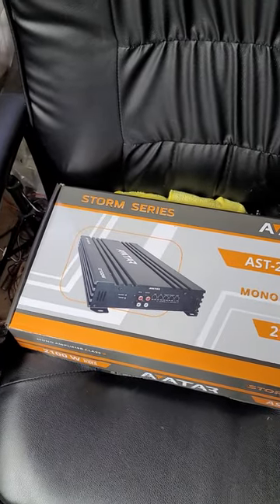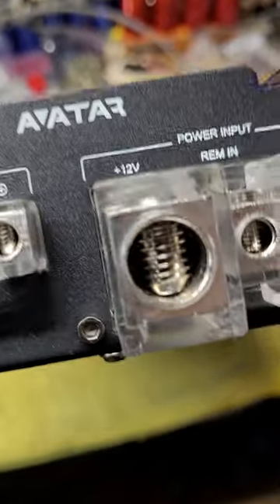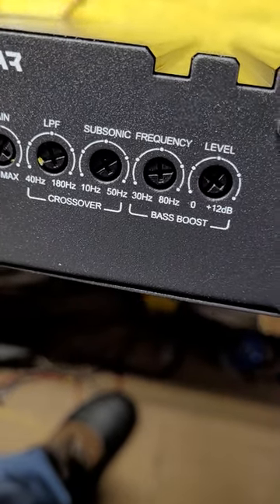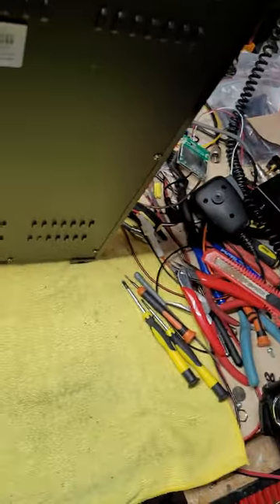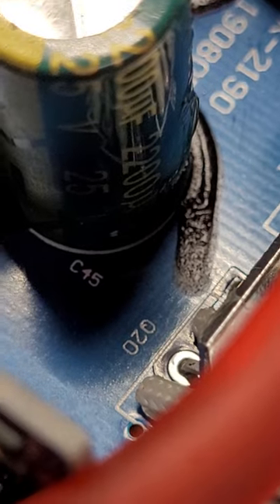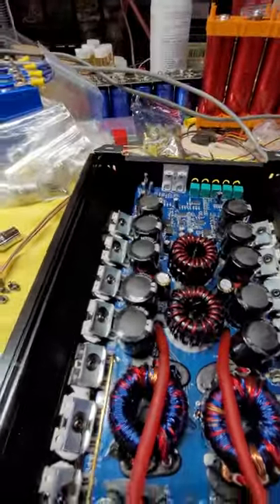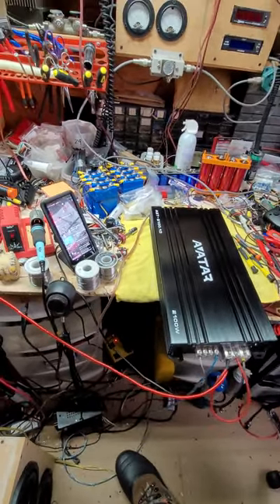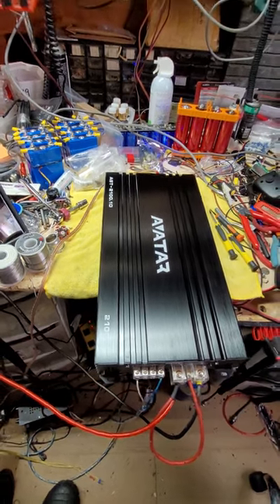Avatar AST-2100.1D Quick test (Deaf Bonce)